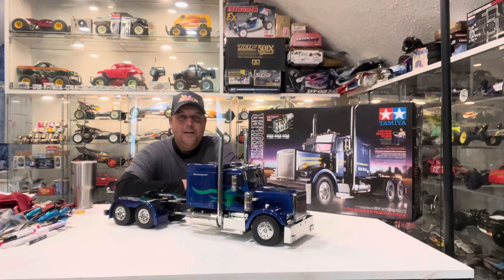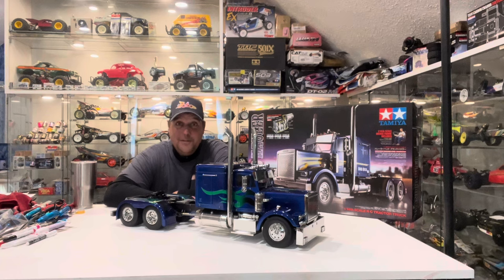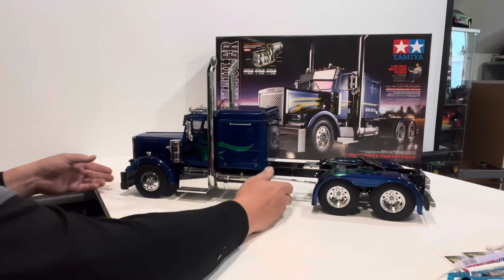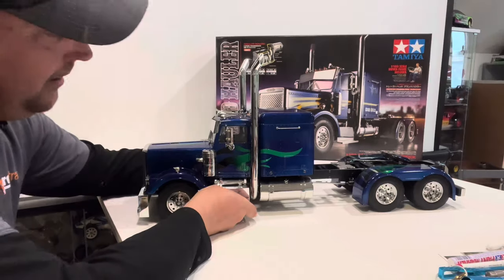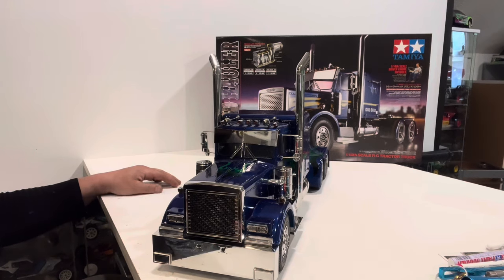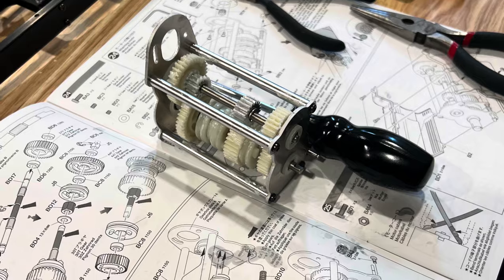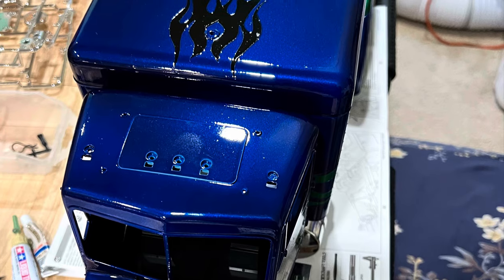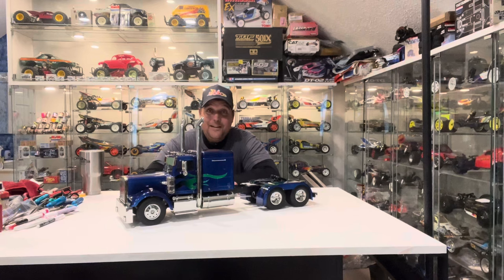Caleb’s Grand Hauler build!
In this video I showcase the Grand hauler that my 12 year old son, Caleb, built.